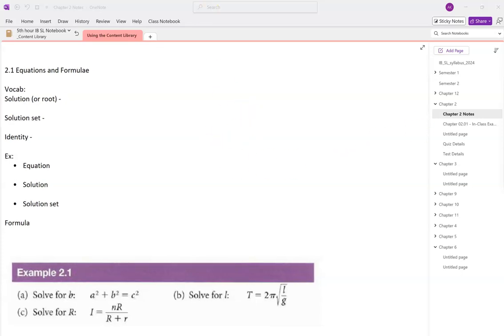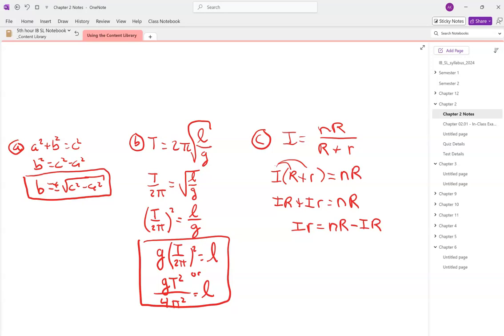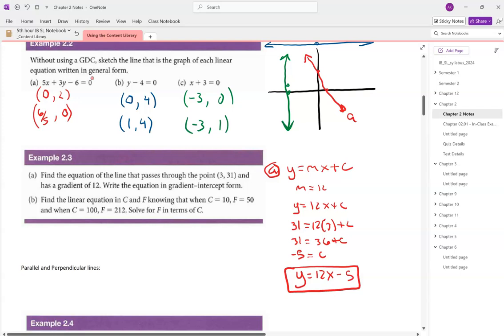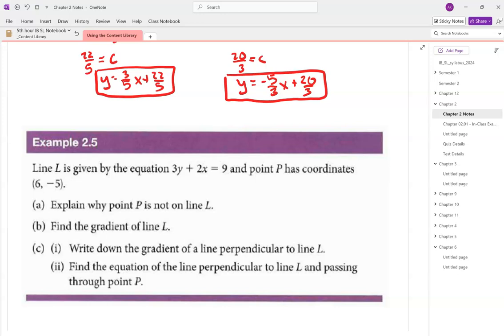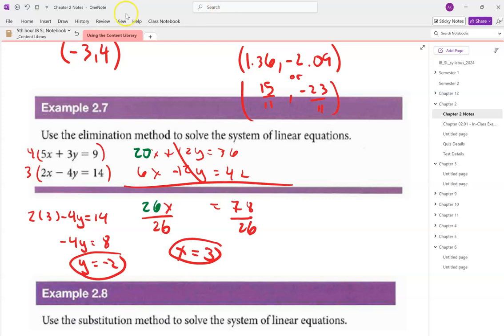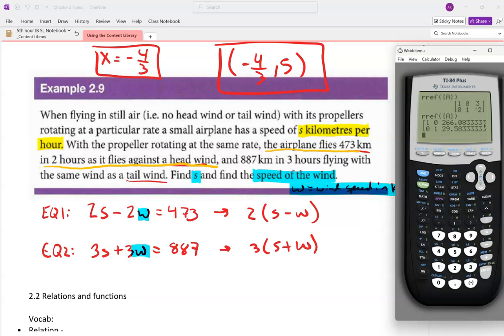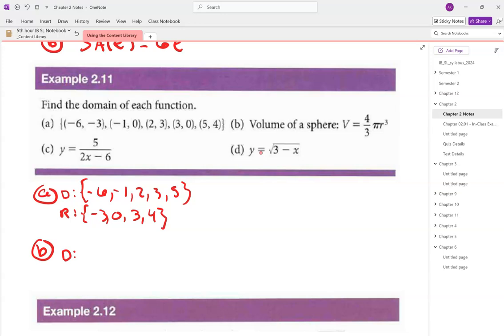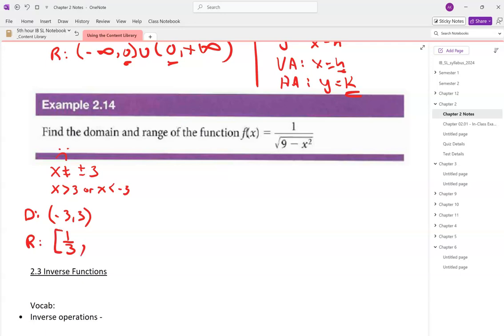1/16/25 IB SL - 5th hour